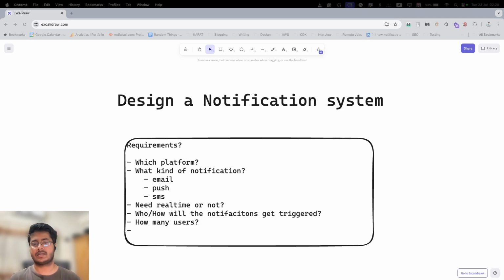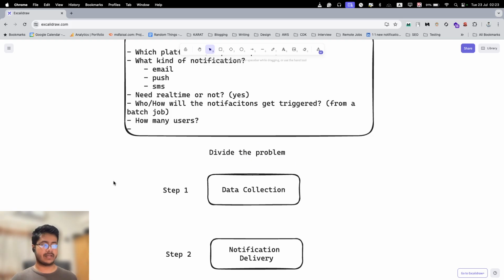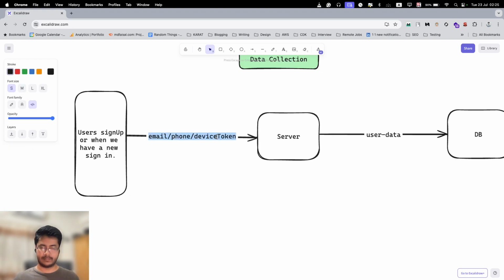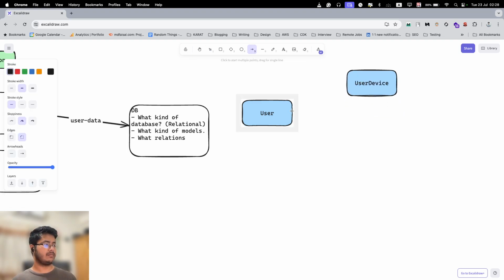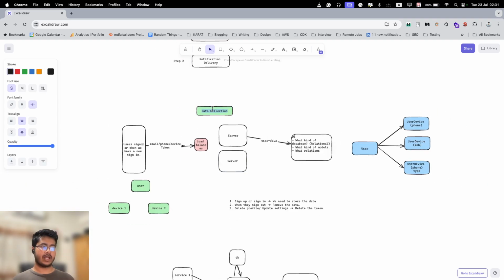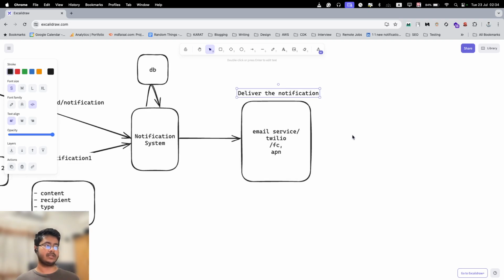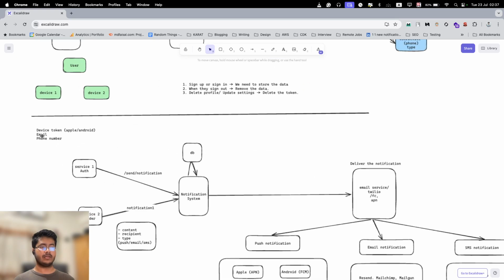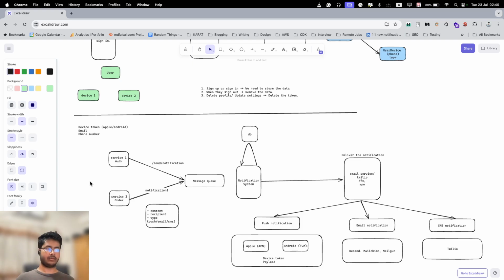Design notification system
In this video, we talk about designing a notification system.

This can help in system design interviews.